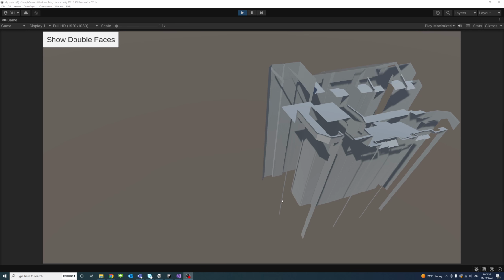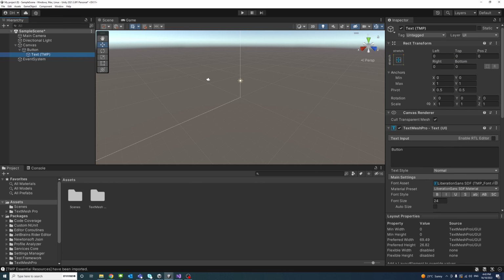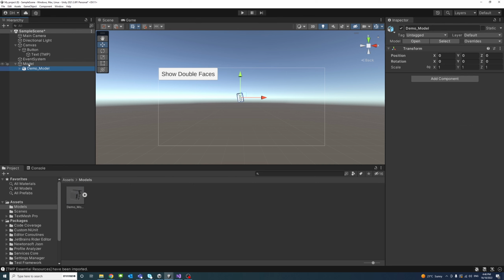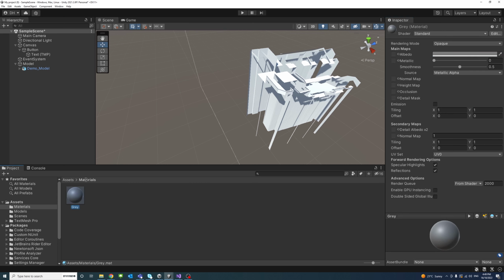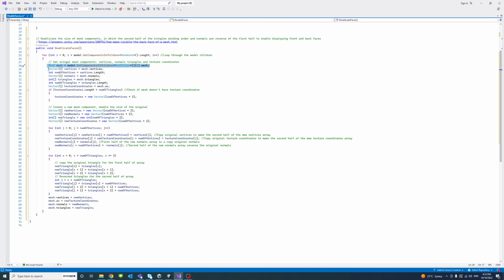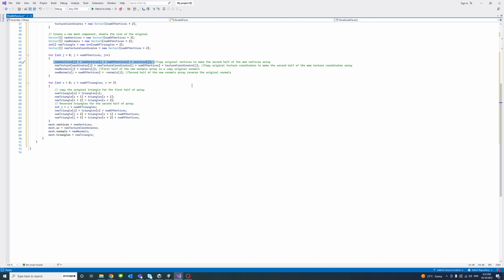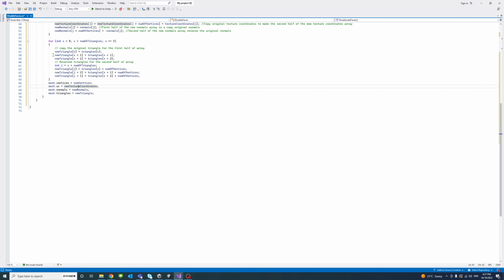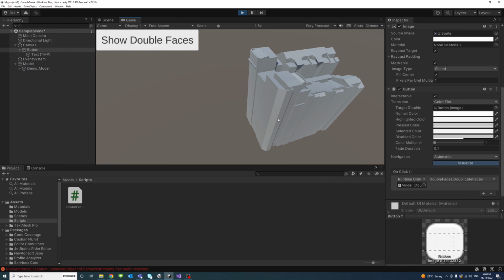How to Fix invisible Faces in Unity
Show missing parts and faces of an imported (through Editor or Runtime) model in Unity by duplicating the faces of the imported meshes and reversing the faces' winding order and normals.

Unity Answer on How to make visible the back face of a Mesh By Aldo Naletto:

The issue of missing faces in Unity could also be solved in the Shader.